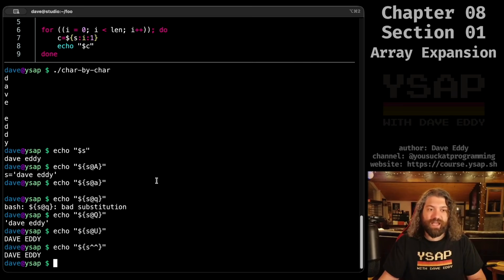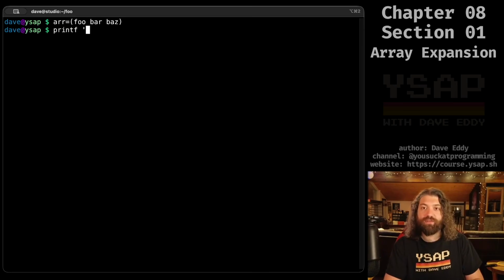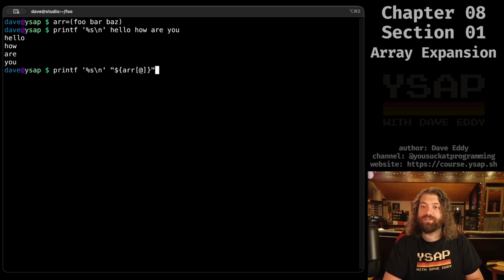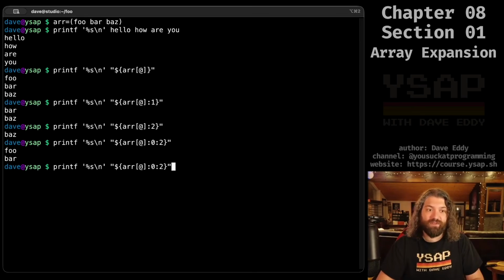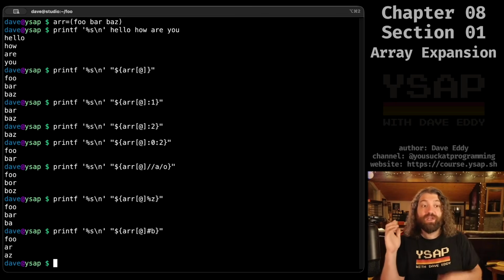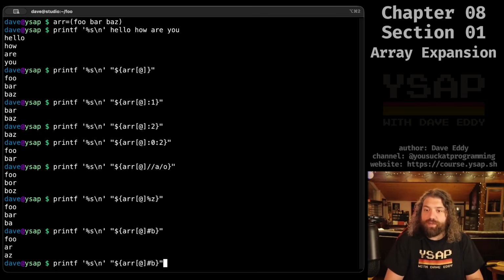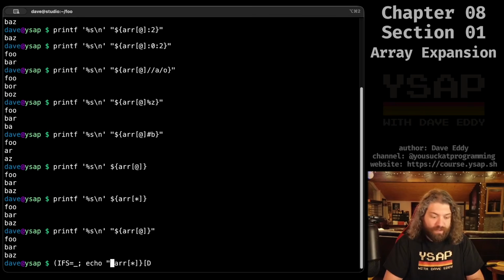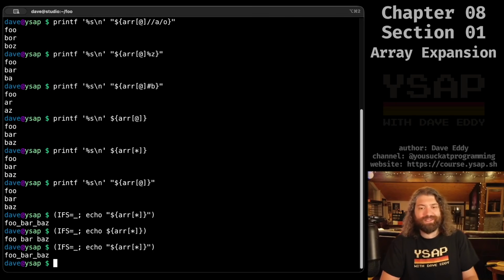Array Expansion in Bash - Bash Scripting Course (pt38)